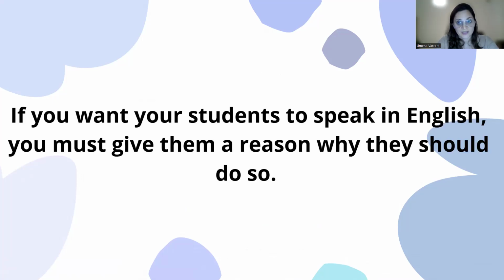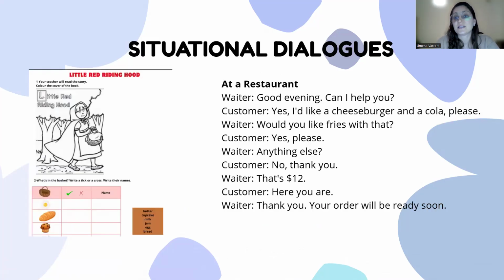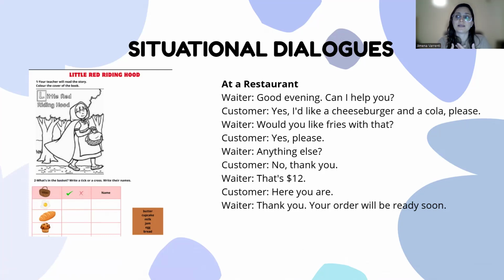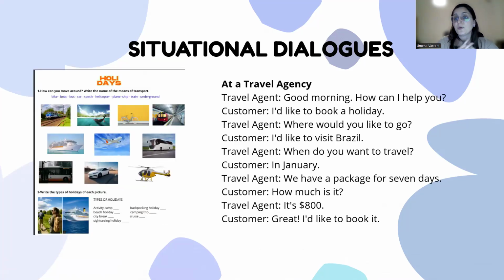Oral practice in the English classroom.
Check out this idea to practice speaking in your classroom.